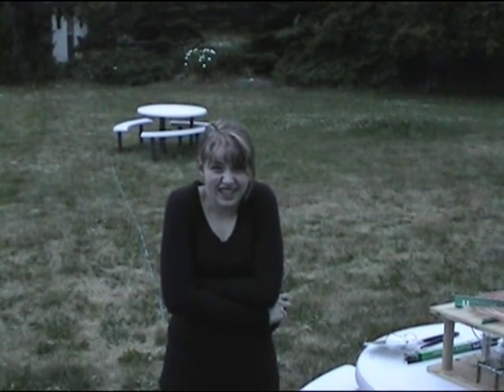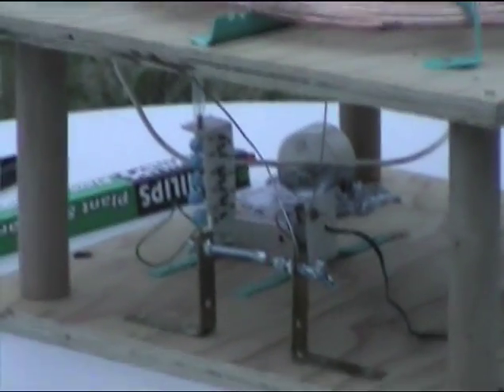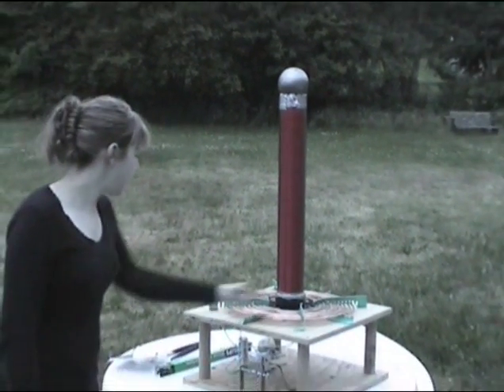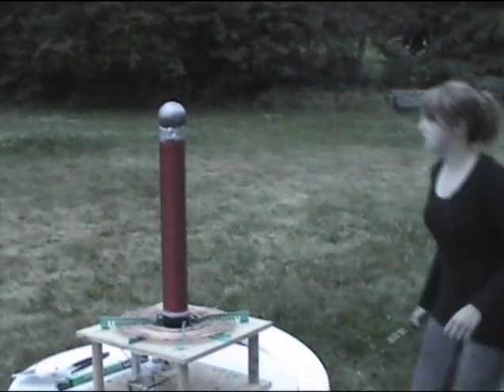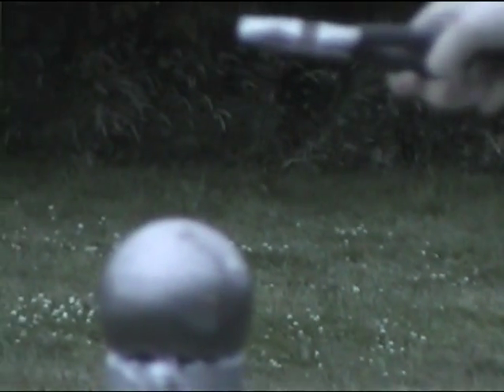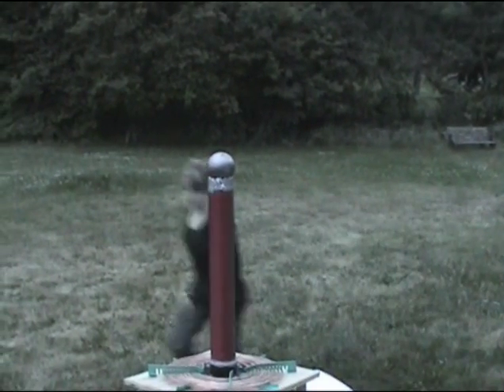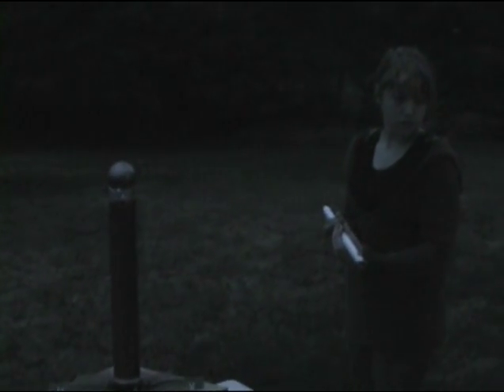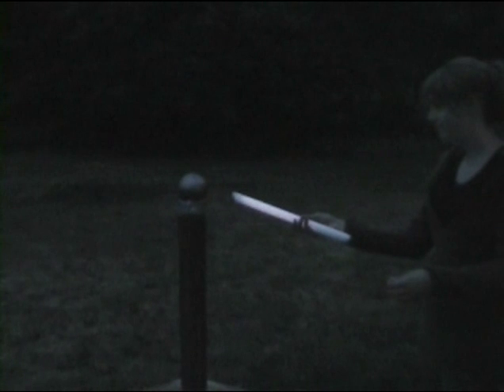Elisabeth's Tesla Coil Demonstration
This is Elisabeth's first try at making a Tesla Coil and it was successful. It's her first science project ever! Her next project will be to build a Van de Graff generator. She just graduated from Community College and plans on majoring in Physics at Reed College.